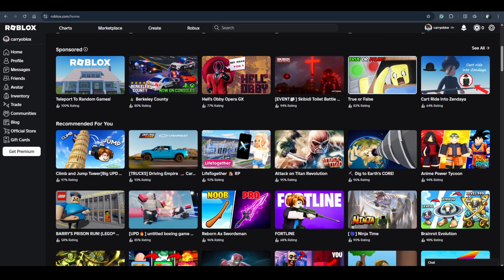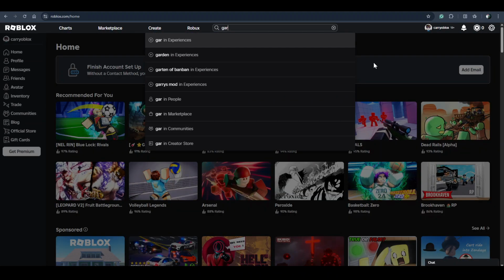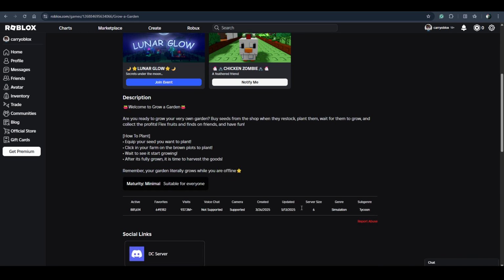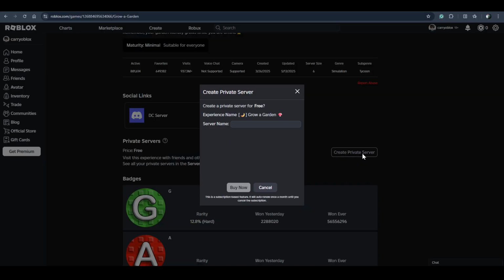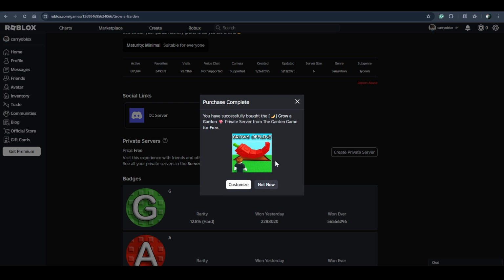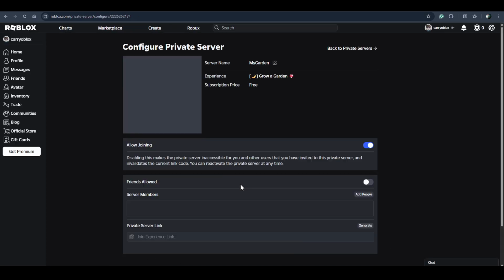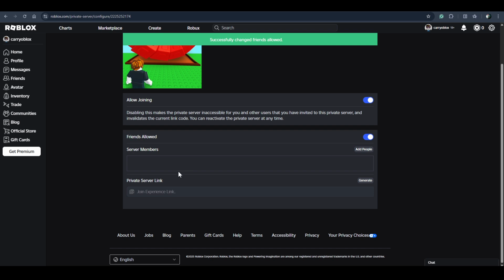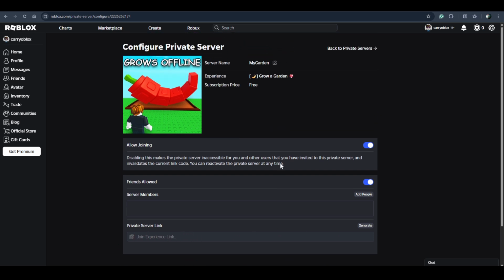How to Make A Private Server in Roblox | Grow A Garden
How to Make A Private Server in Roblox! How to create a private server in Roblox | How to make Roblox Private Server

Roblox:
Boom arm
Pen Tablet